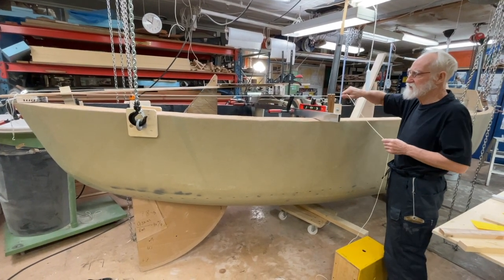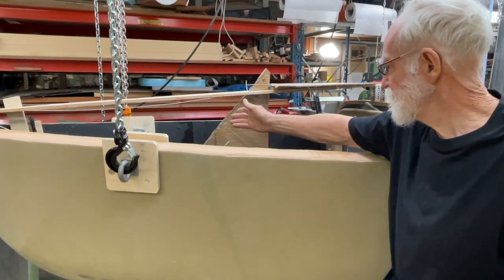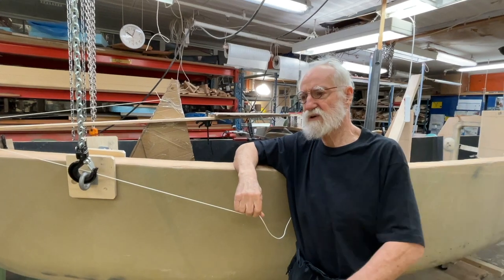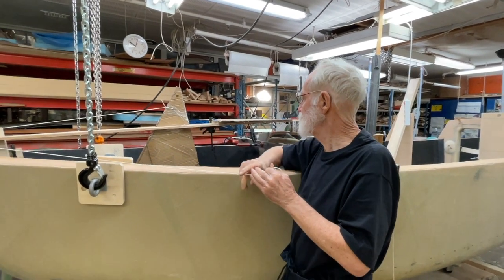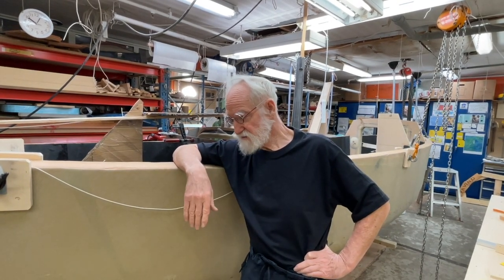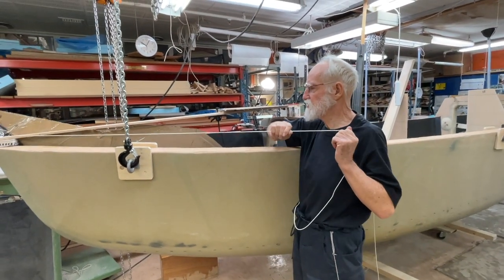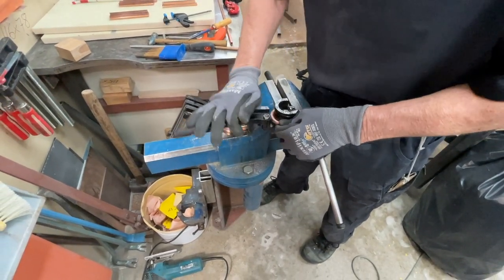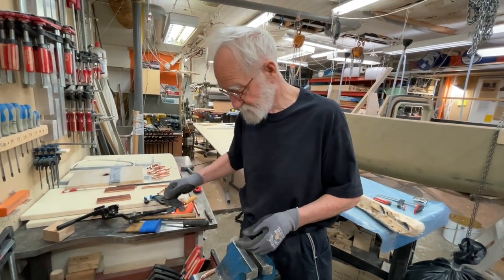CB clarifying and bonus better bending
Centerboards are wery good but since 1970 about racing rules penelise them.
If I remember so did Dick Carter win the 1969 Fastnet with the centerboard boat Red Roaster.
The English got so angry that when the IOR-rule in the 1970-s came centerboard boats was so heavily penelised that they went out of existence.
Good is that lately french cruising people have started to use them again.
A big problem with center boards is if the control the control line gets damaged. You have to put the boat on land to fix the problem. This was worrying Peter Duff and others. I have for a long time tried to think of a good solution. Here is is the control line is on deck. If it breaks just make a knot to the part of the centerboar that is abouve the deck. Takes no more than a moment. Also as a part of the centerboard is abouve the deck you can see its position.

Included is better pipe bending. I have used my file on the tool and got it to work smouthly.